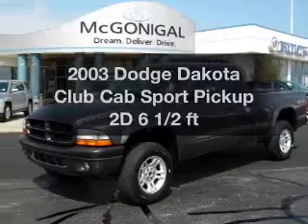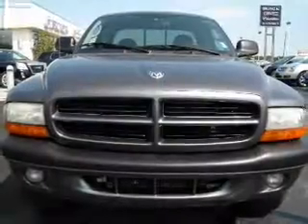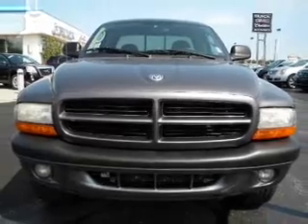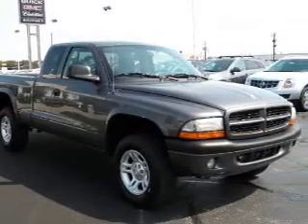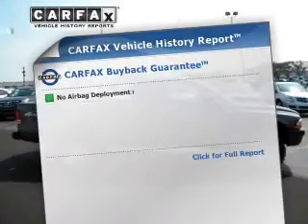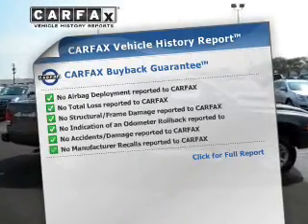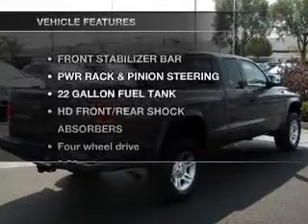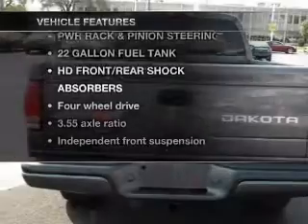2003 Dodge Dakota Club Cab - Kokomo IN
Year: 2003
Make: Dodge
Model: Dakota Club Cab
Trim: Sport Pickup 2D 6 1/2 ft
Engine: 8 cylinder 4.7 Liter
Transmission:
Color: Gray
Mileage: 124954
Address:
1220 East Boulevard